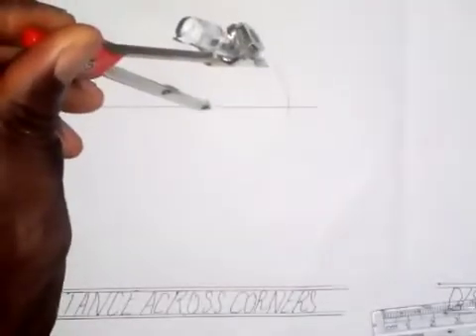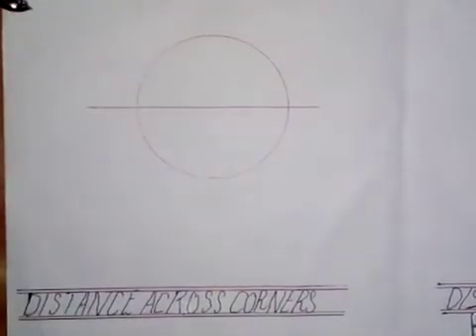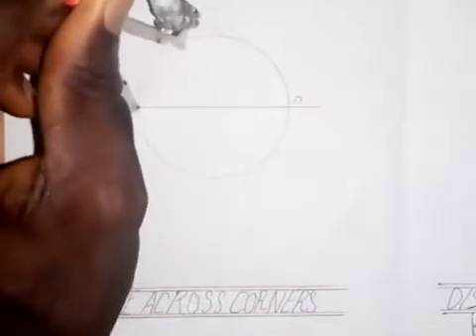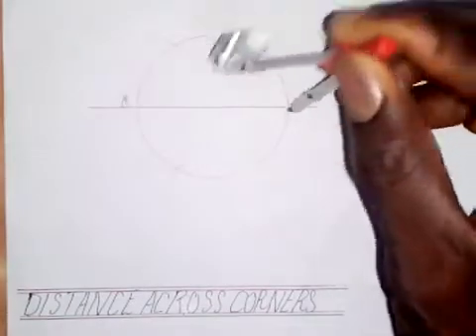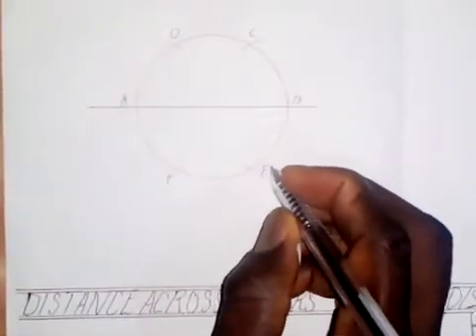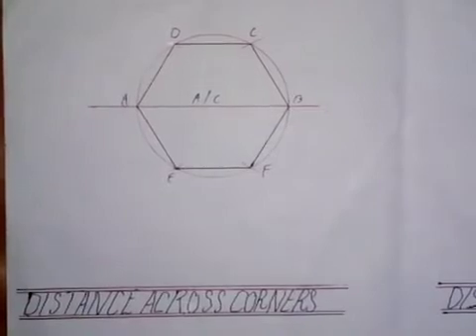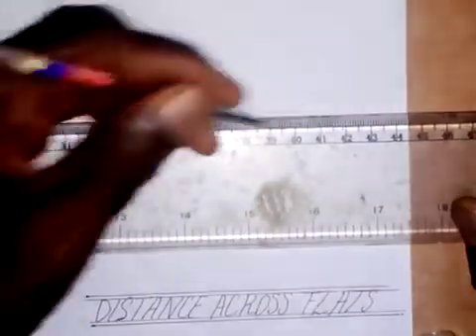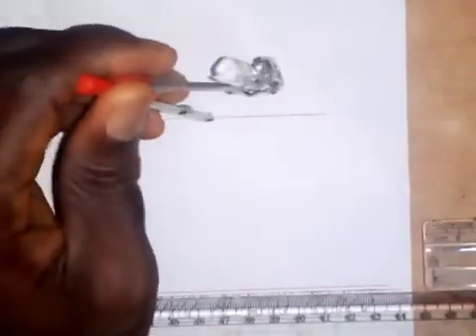To Construct a Hexagon Given Distance Across Corners (A/C) and Across Flats (A/F)